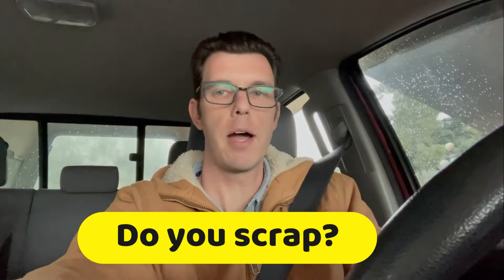Is it worth it?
I've been thinking about scrapping metal ever since I got my dump trailer but I have not done it yet. Maybe it's a lack of experience, or laziness, but it's something I'm getting more curious about.

Do you scrap metal? If so, is it worth the time and effort for you? Does your scrap yard pay you for steel or just the more valuable metals?